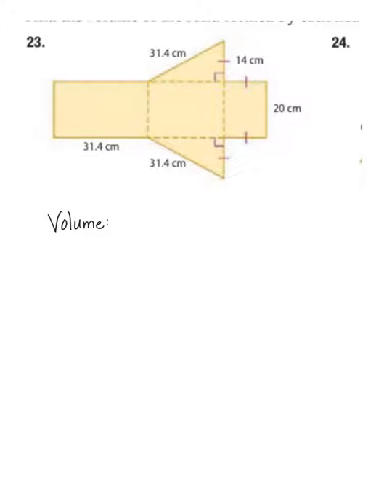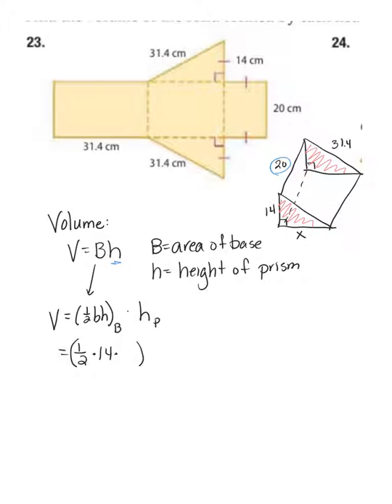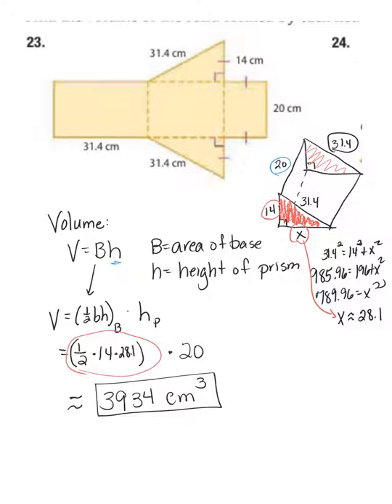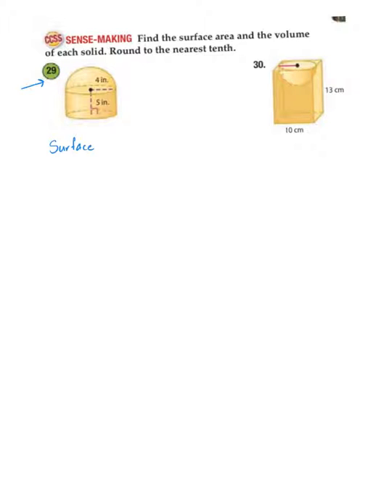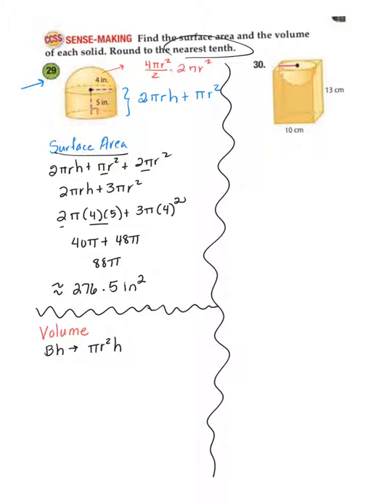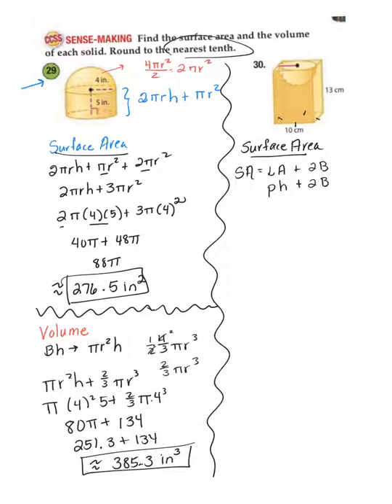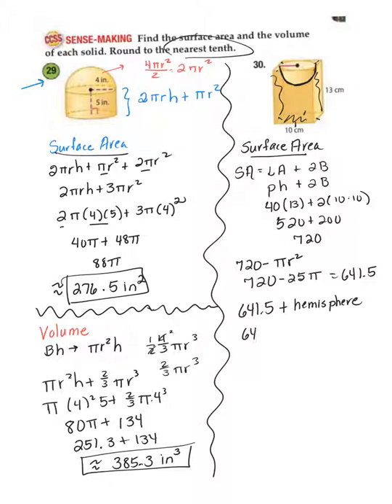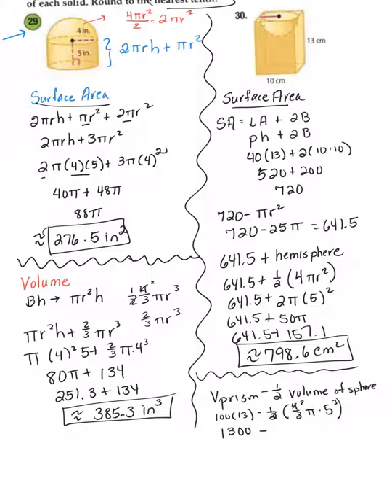Page 867, #23; Page 885, #29 and # 30